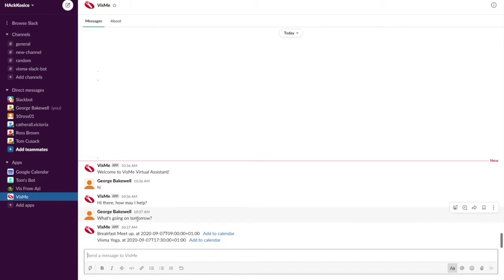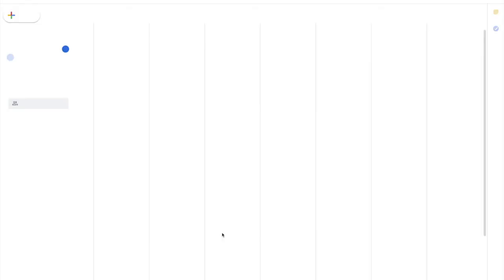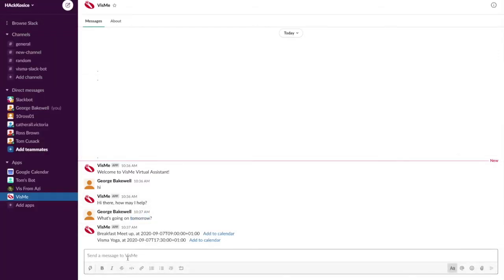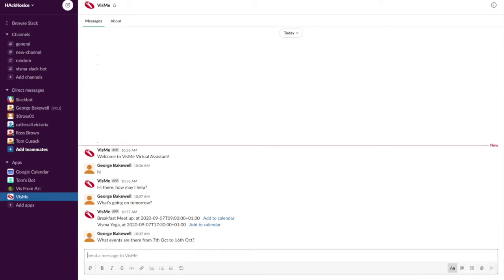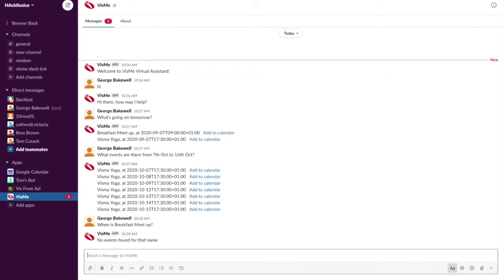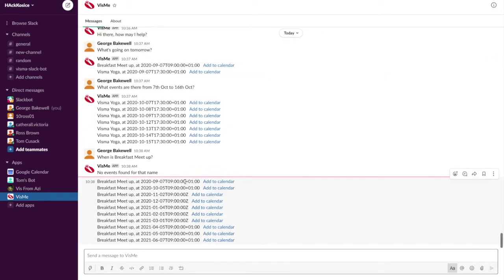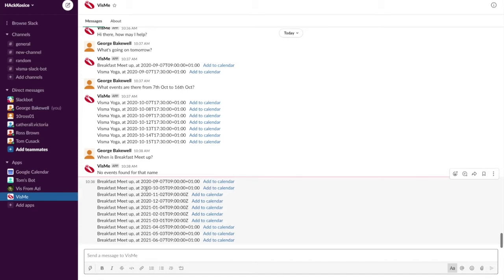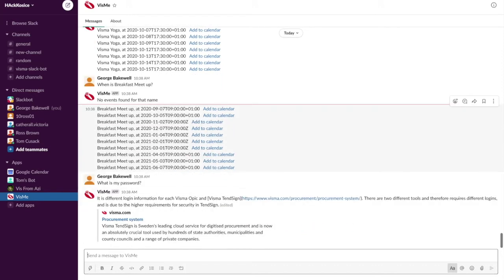visme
slack bot and website and google assistant